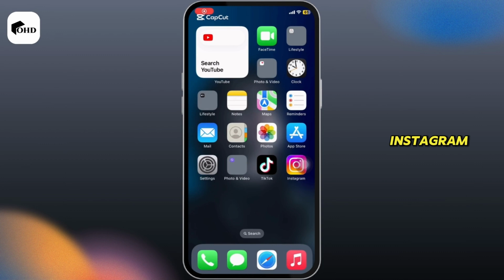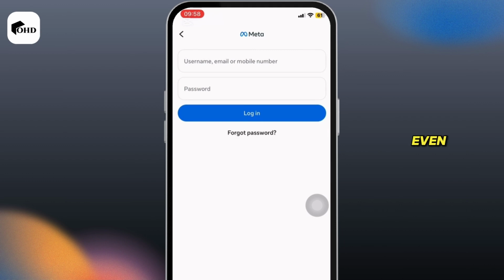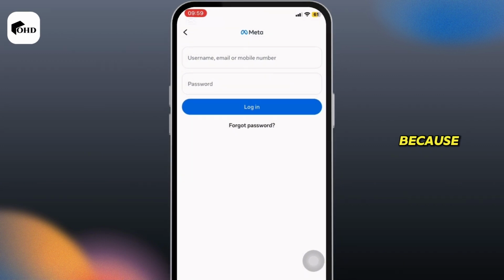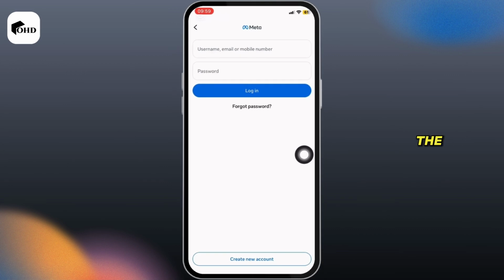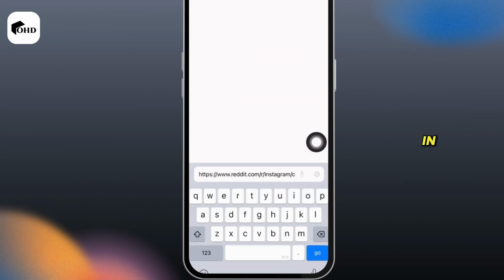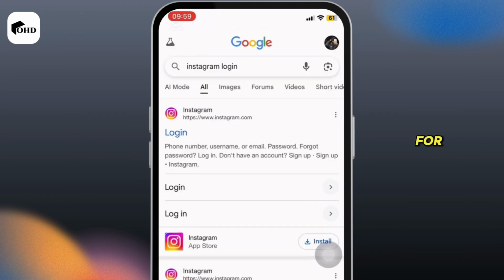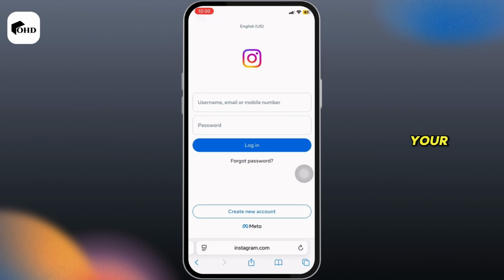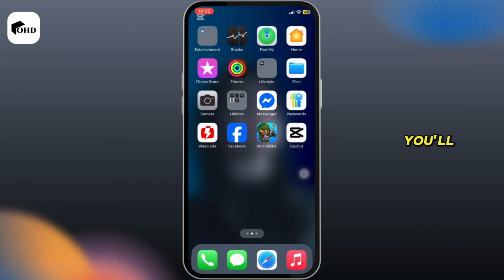How To Fix Instagram Login Not Working 2026 | Recover Your Account Easily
Learn how to fix Instagram login not working in 2026! This step-by-step guide shows you how to recover your account, reset your password, check your username, and log in via the app or web browser. Perfect for iPhone and Android users who are having trouble accessing their Instagram accounts.

Timestamps:
0:00 – Intro: Instagram Login Not Working
0:05 – Check Username & Password
0:15 – Use Forgot Password to Recover Account
0:25 – Log In Via Instagram App
0:35 – Log In Via Web Browser If App Fails
0:45 – Wrap Up & Account Access Restored

how to fix instagram login not working, instagram login problem 2026, recover instagram account, instagram password reset, instagram login help, instagram account not logging in, instagram troubleshooting, instagram tips 2026, fix instagram login issue, how to access instagram account